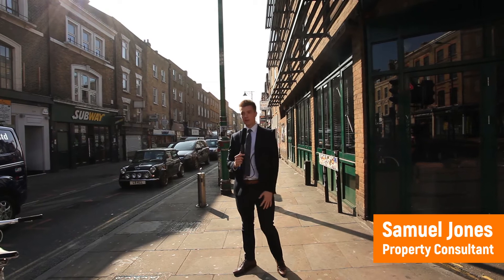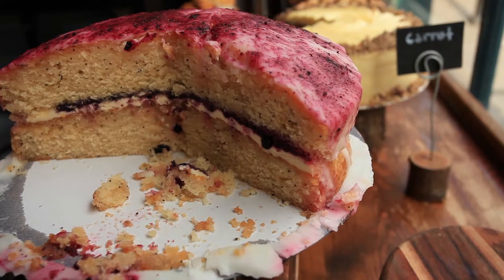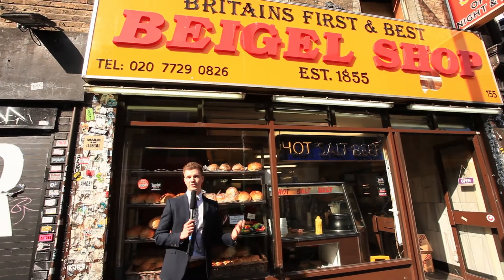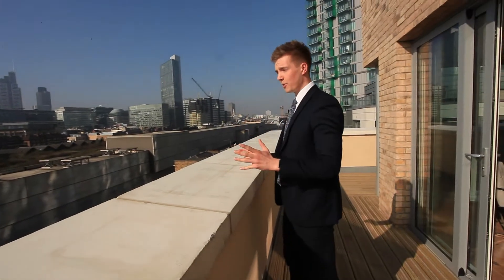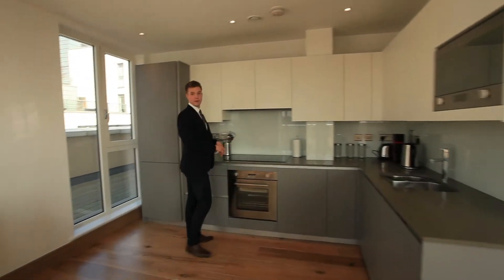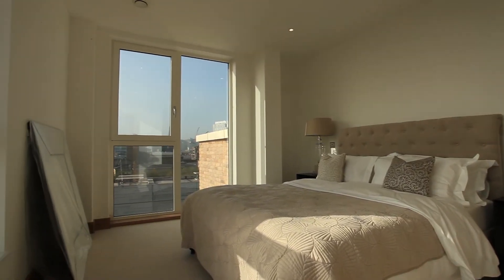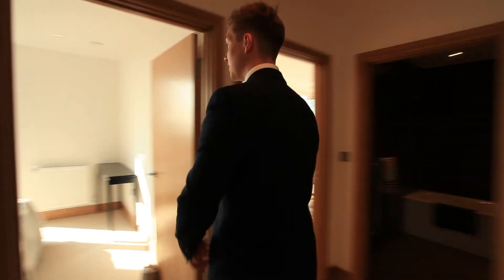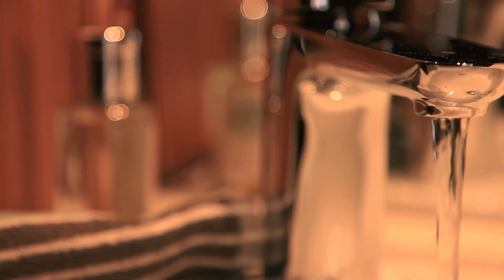Walking tour of Fusion Court, two bed penthouse. Shoreditch. E1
Welcome to this stunning penthouse apartment based in the heart of Shoreditch. Sam Jones takes us on a tour around the area, talking to the locals about what's so great about Shoreditch.

The apartment itself is pure luxury. With a large living room and incredible views across the whole of London, this is your new home. It has two good sized bedrooms and two bathrooms. This apartment has been decorated to the highest standard with furniture by Samantha Wren.

Get in touch today to chat to Sam or any of our other dedicated team.

Call the ‘Tower Bridge - City’ branch to arrange a viewing on